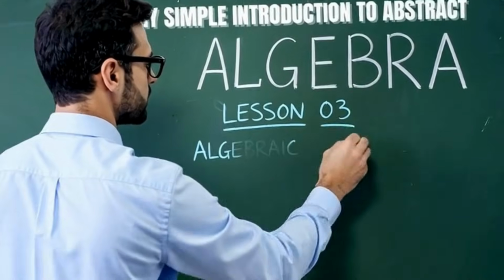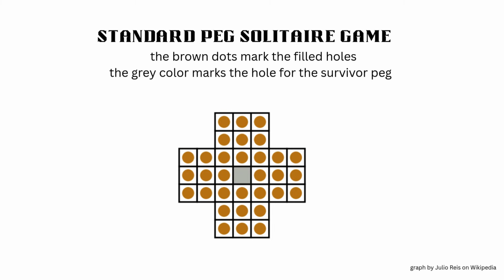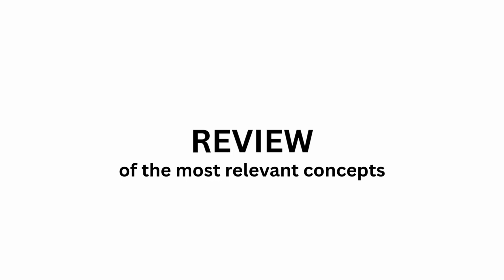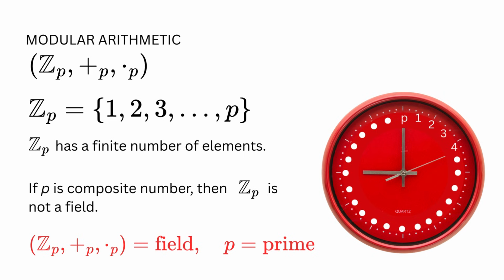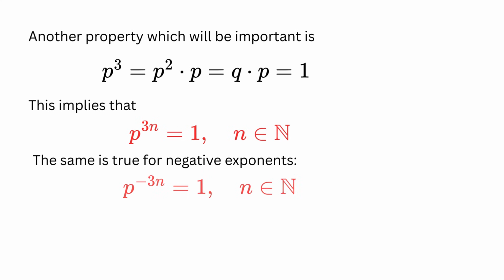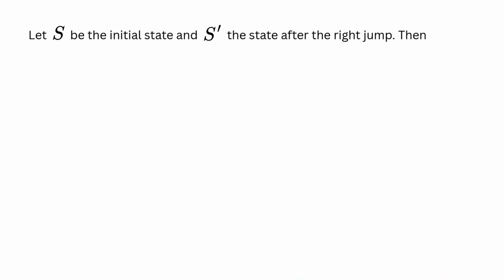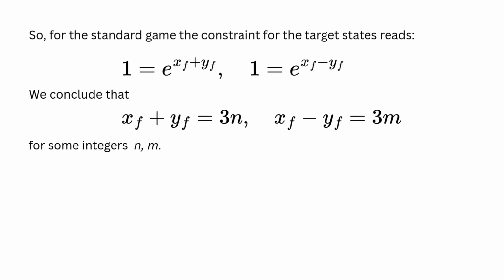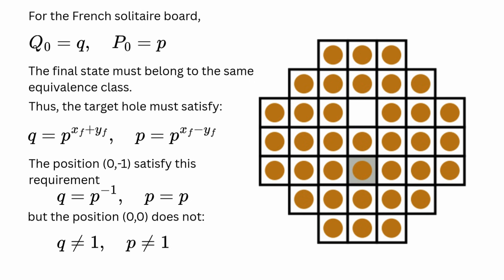Using Field Theory to Beat Solitaire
In a previous video of the channel I presented how field theory resolved the Delian Problem that was unsolved for 2200 years. In this  video, I present a different application of field theory to the game of solitaire. The video illustrates that different board shapes and sizes obey the same mathematical  principles which determine important aspects of the game.  Furthermore, I make a connection with the concept of a system with particles.  Besides people interested in mathematics and physics, anyone interested in how to play solitaire will appreciate this exploration of the classic game.

Section 1: Introduction  00:00
Section 2: The game and its history 00:43
Section 3: Short review of fields 03:16
Section 4: Application of GF(4) to Solitaire 06:37
Section 5: Comments 10:06